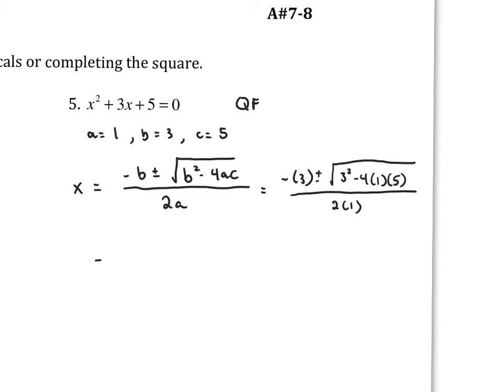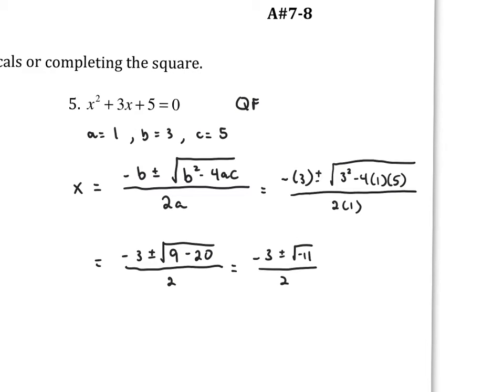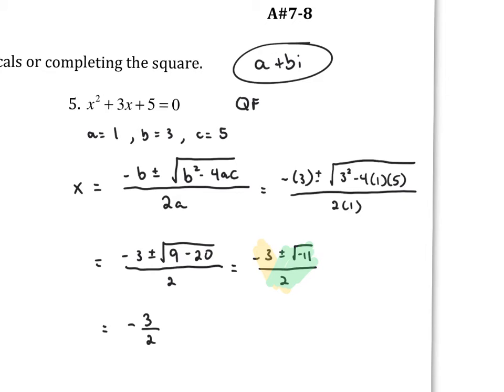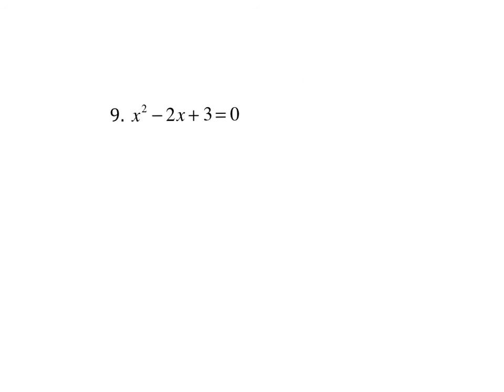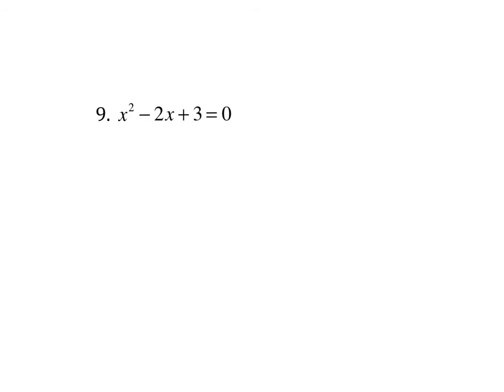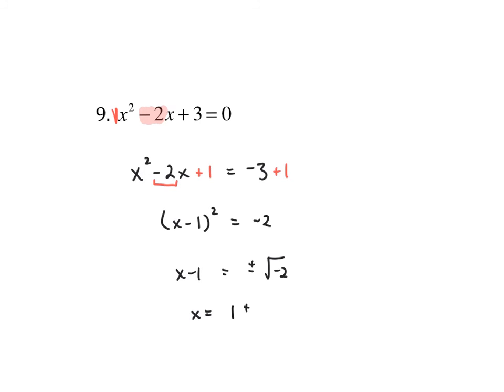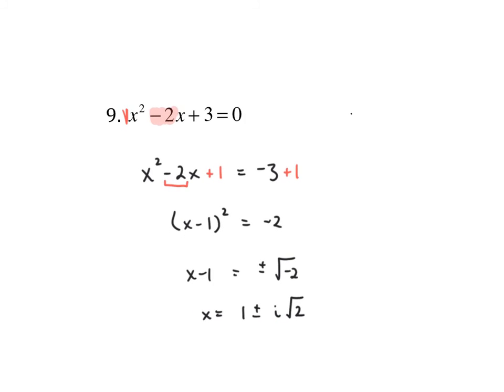A2 4-8d Practice Help 5, 9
I use the quadratic formula and completing the square to solve two quadratic equations with complex solutions.